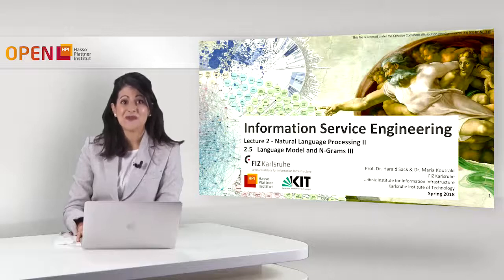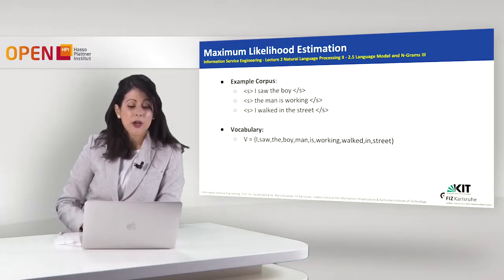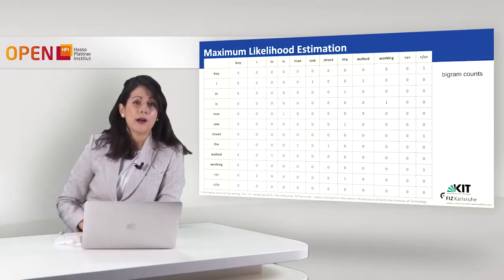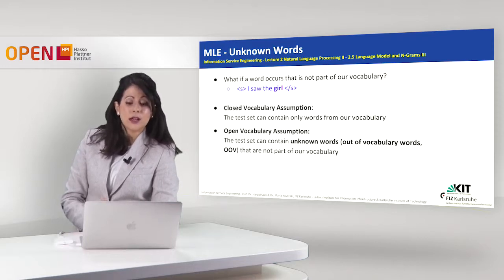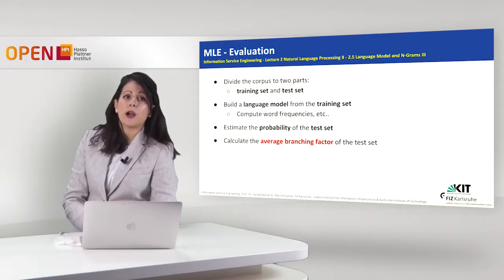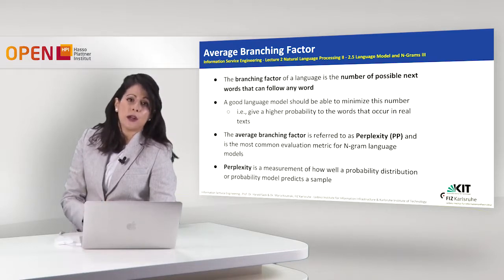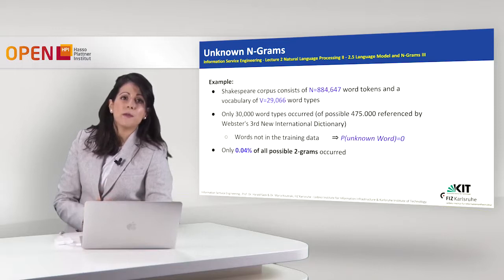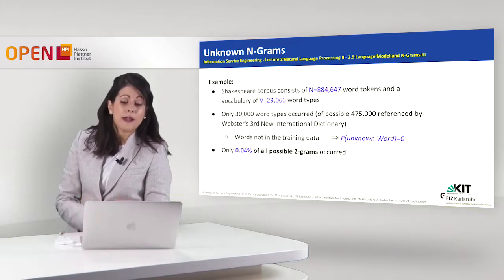2.5 Language Model and N Grams III